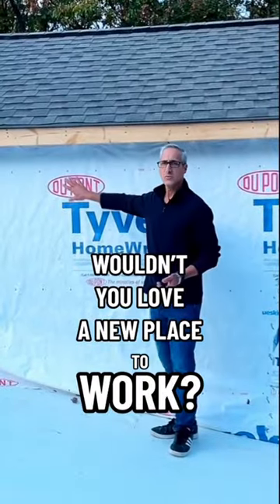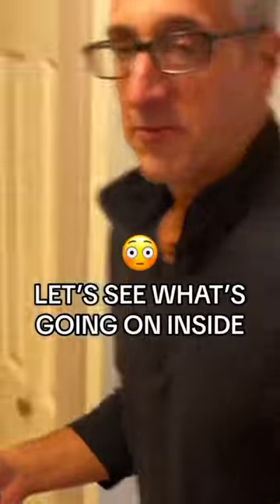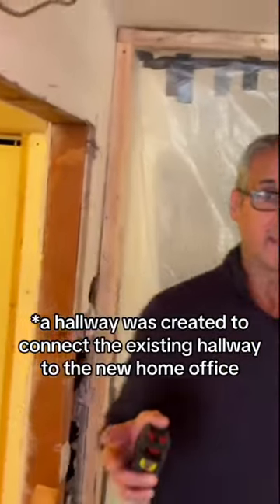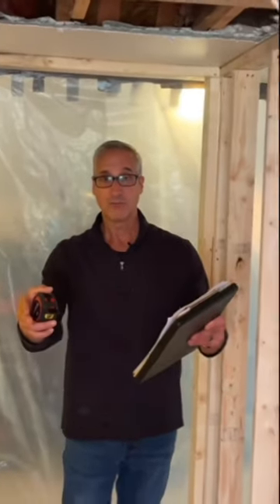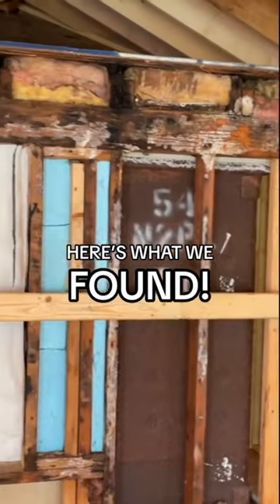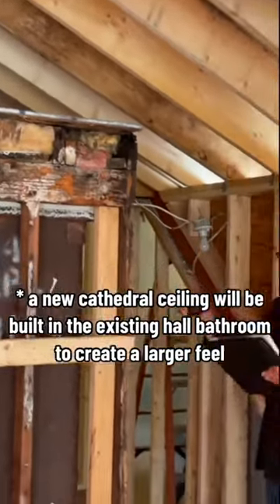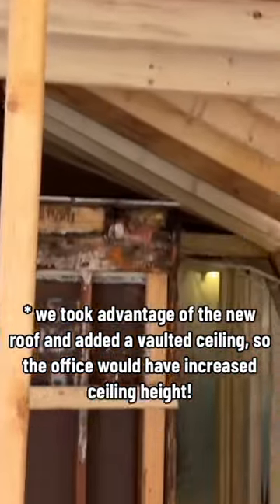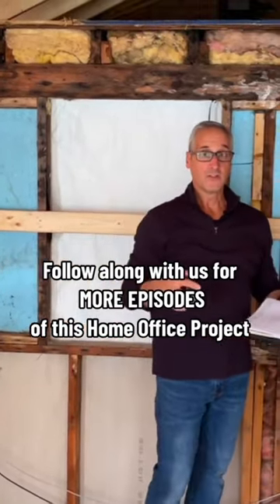HOME OFFICE ADDITION MADE EASY!